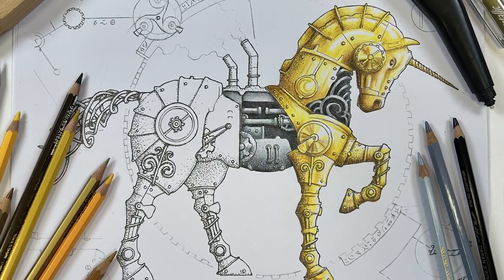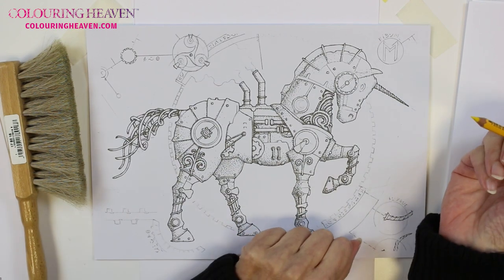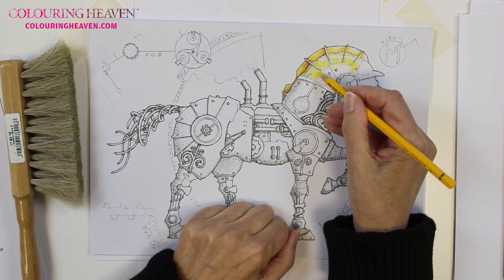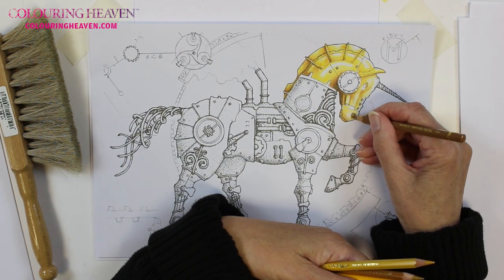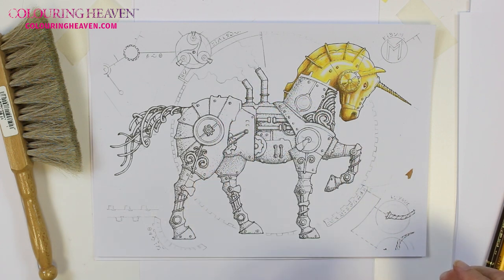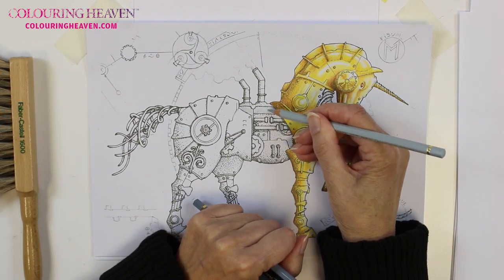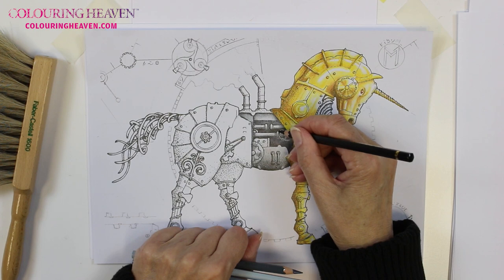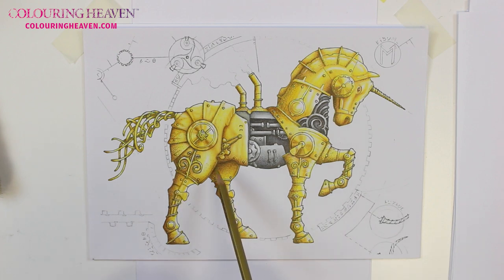SO SHINY! How to Colour GOLD Metallic Effect | Steampunk Colouring Tutorial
In this tutorial, learn how to colour gold and metallic effect using Caran d’Ache Pablo coloured pencils. The talented Jo Barber, demonstrates how to create a realistic gold and silver effect, using a design from our Colouring Heaven Steampunk Animals Special, featuring designs by Sam Deacon, Christine Karron, Cindy Elsharouni, Jennifer Zimmerman, Coco Wyo and Fabiana Trerè.

Want to know more about this issue? Why not check out our flip through, where you can see all 48 stunning designs? Follow the link to see the full flip through ↠

*This issue is included in our Colouring Heaven Plus membership.

// GET 4 FREE FANTASY DESIGNS today when you sign up for our weekly newsletter ↠

CHAPTERS
00:00 Intro
00:45 Why use colouring pencils for metallic effect + inspiration
03:34 Colouring Gold Metallic Effect
25:20 Colouring Steel Metallic Effect
35:59 Finished Design
37:49 Outro

COLOURING PENCILS USED
Caran d’Ache Pablo
↠ Yellow 010
↠ Golden Yellow 020
↠ Golden Ochre 033
↠ Ochre 035
↠ Cinnamon 055
↠ Chestnut 057
↠ Umber 049
↠ Steel Grey 004
↠ Mouse Grey 006
↠ Greyish Black 008
↠ Ivory Black 496
↠ Vermillion 060

↠ Faber-Castell Kneadable Art Eraser (Putty rubber)
Link to buy
↠ Derwent Rechargeable Eraser
Link to buy
↠ Faber-Castell Drafting brush
Link to buy